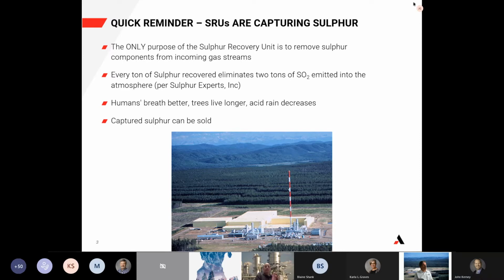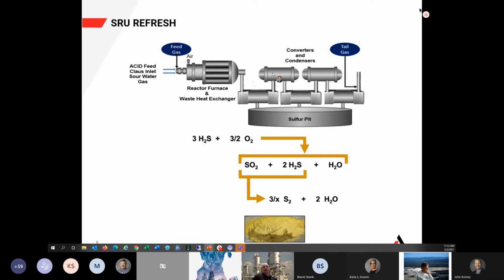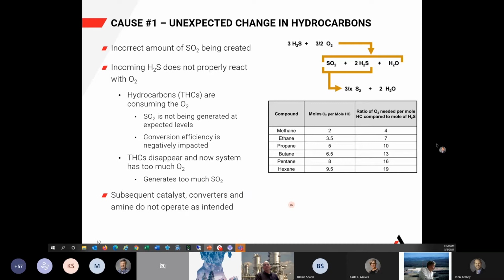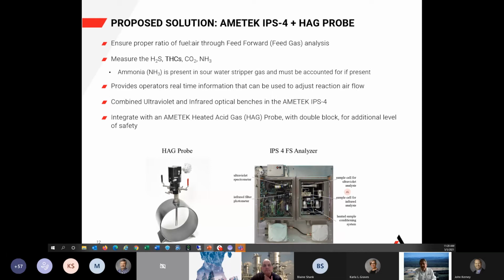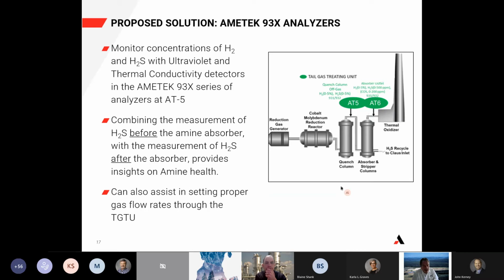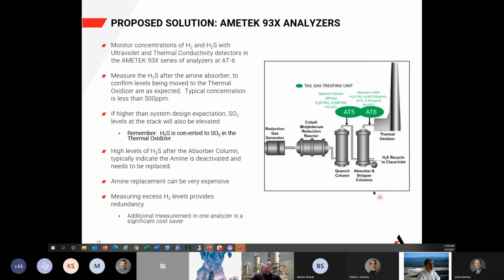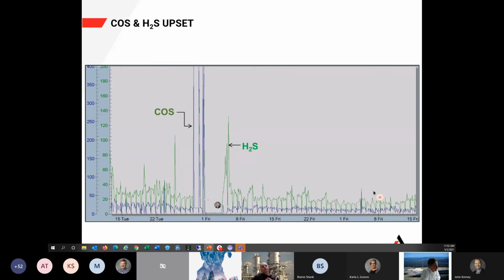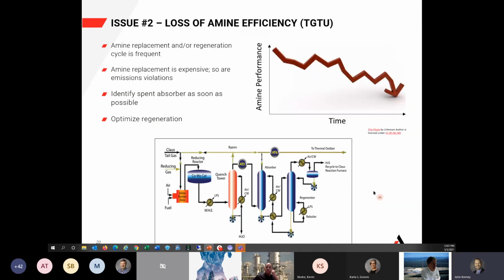Webinar - Prevent the Unexpected in Your Sulfur Recovery Unit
AMETEK Process Instruments presents an informational webinar on optimizing the uptime of your sulfur recover unit by minimizing or preventing unexpected situations in the process. In the webinar, you will learn more about:

1. Overview of common negative occurrences in sulfur recovery units (SRUs) - excess SO2 emissions, amine deactivation, increased energy use, loss of conversion efficiency
2. Present typical causes of the unintended situations
3. Share solutions that help reduce or eliminate these SRU problems